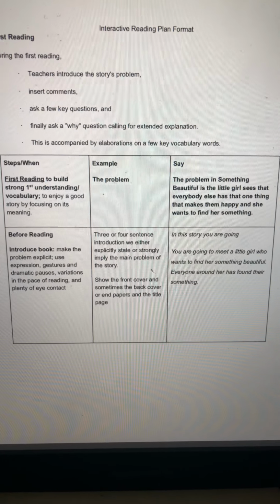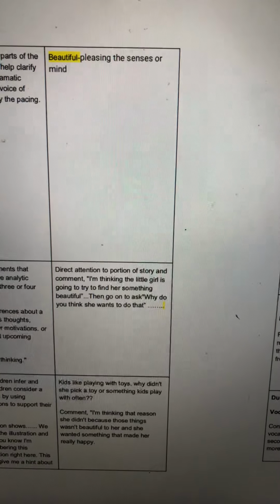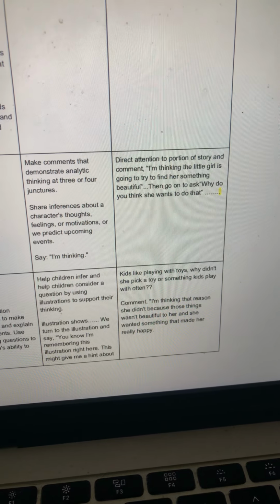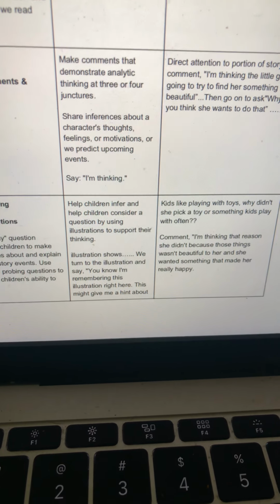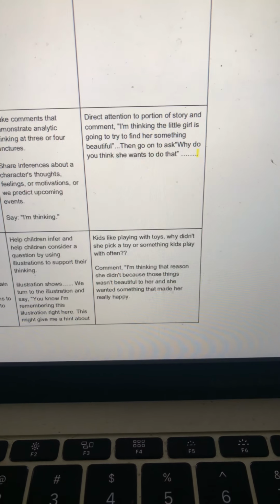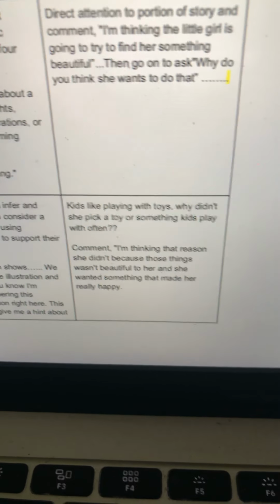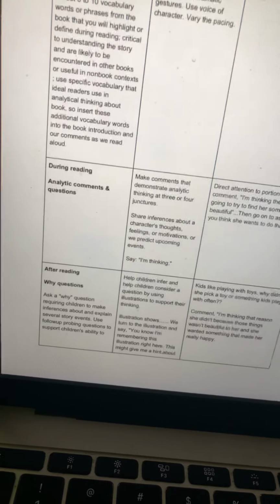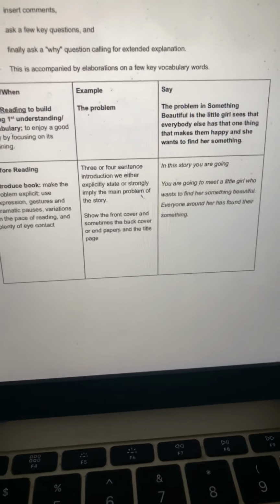April 4, 2020